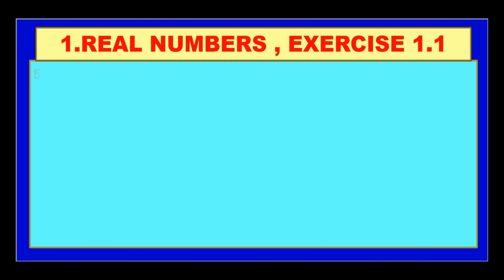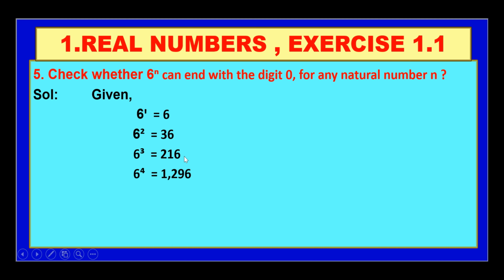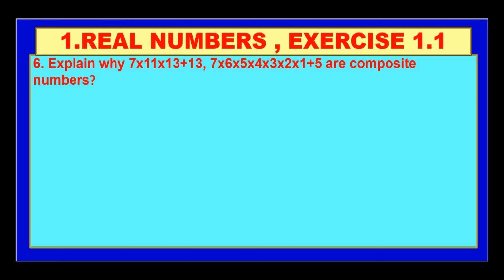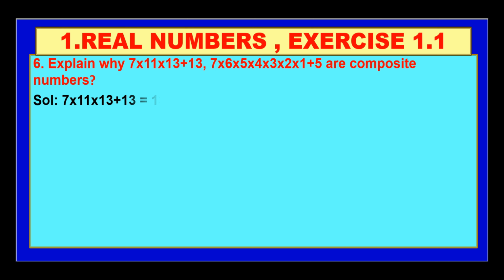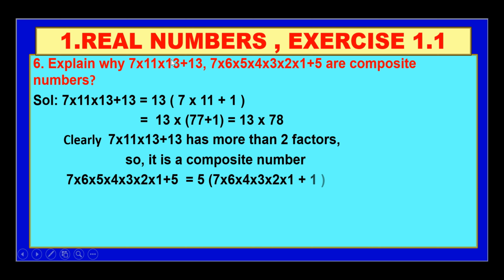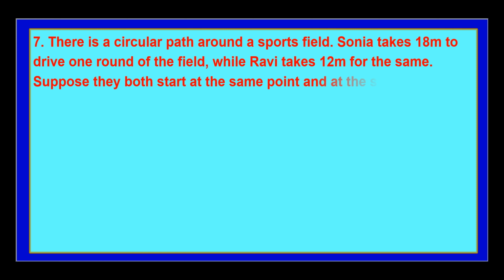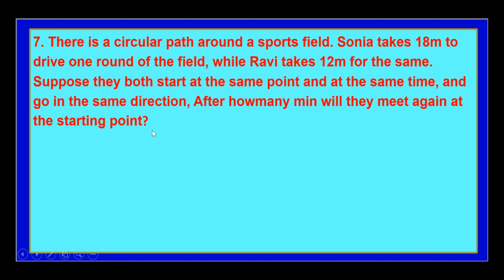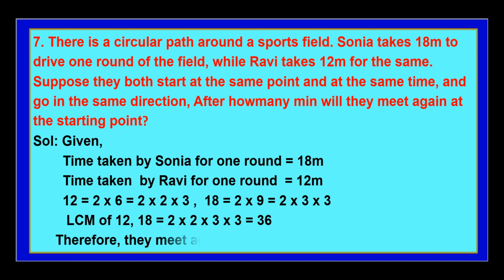AP MATHS NEW TEXT BOOK REAL NUMBERS Exercise1.1 Part3